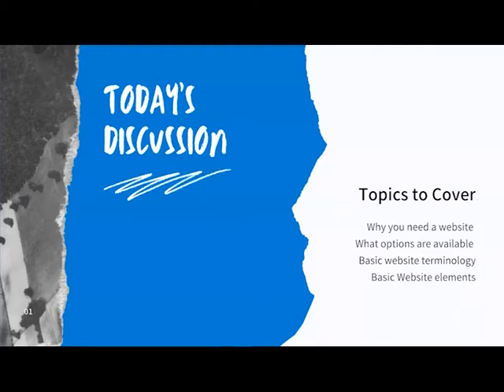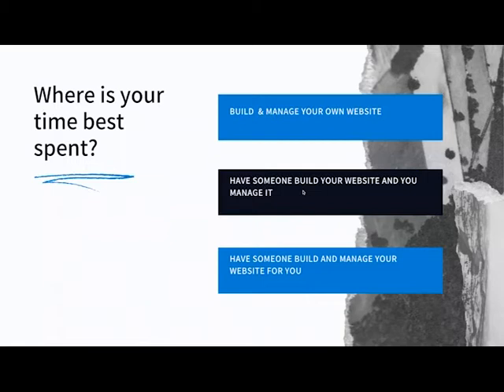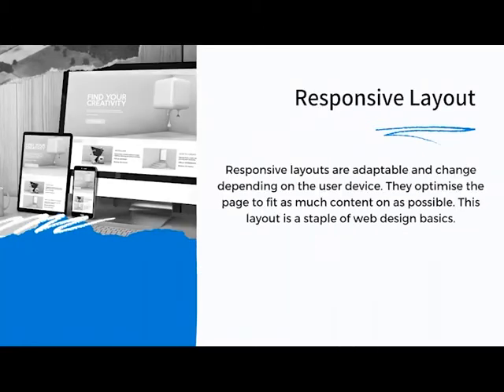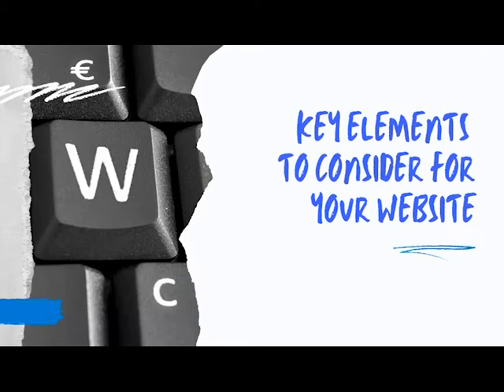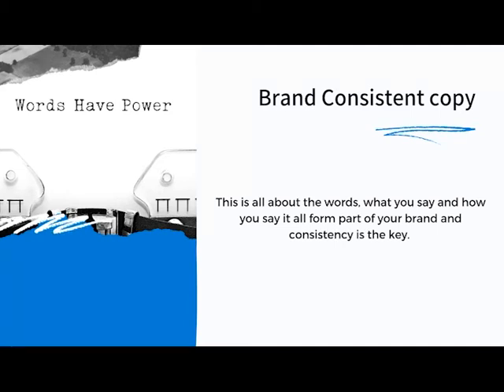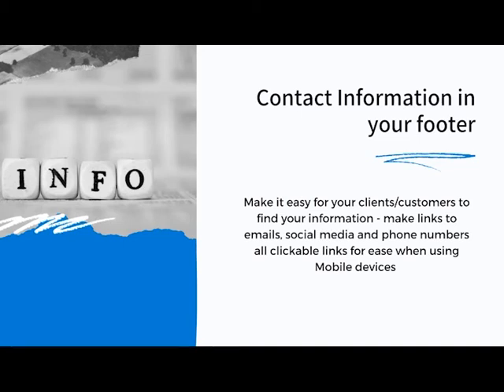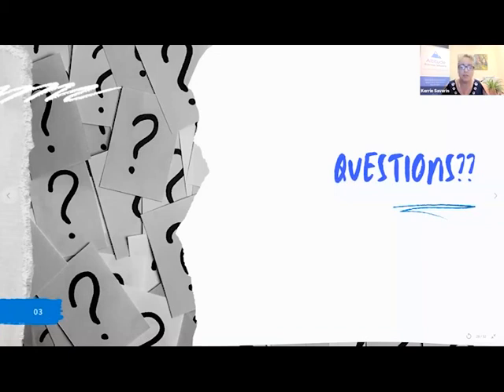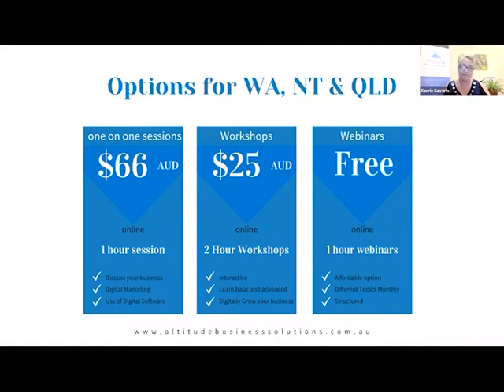Website Basics presented by Kerrie Saverin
When digital becomes the only way that people can find your business what will people find when they search for yours?

In this Website Basics webinar we will cover a number of topics including:
- Why you need a website
- What options are available & which one is right for your business
- Basic website terminology

There will be an opportunity for you to ask questions via the chat and have your concerns answered.

Kerrie Saverin, co-Founder of Altitude Business Solutions is The Business Systemiser. She is an expert at identifying where the barriers to business growth are and integrating technologically based solutions. From lead generation to sales conversion, Kerrie loves how you can connect the dots, allowing data to flow seamlessly from one end to the other.

Kerrie loves how a simple yet effective solution, can revolutionise the way a business operates, which essentially impacts their bottom line.

Kerrie has owned and run multiple businesses over the last 20 years, winning international awards for growth and marketing. She enjoys assisting business owners to introduce automation to their business so they can gain time back for themselves.